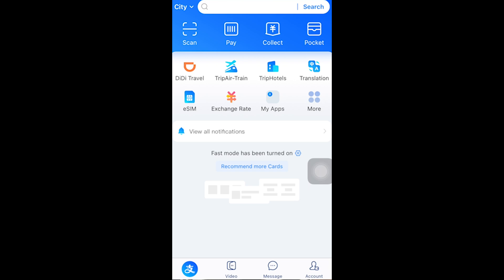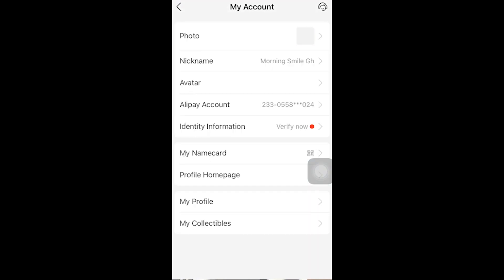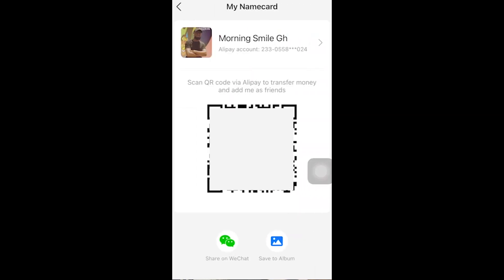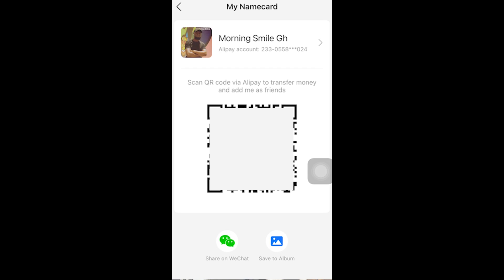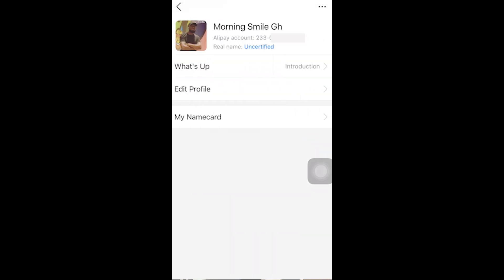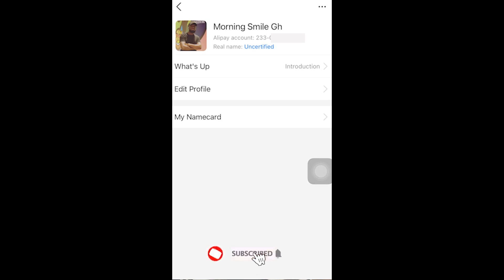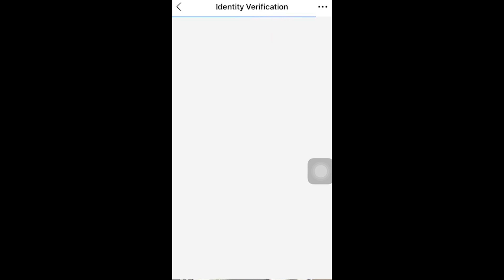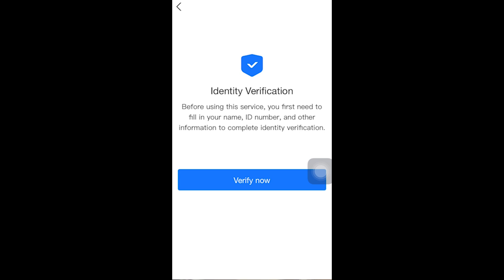How To Do Face Verification On AliPay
Like if you found this helpful!

Follow Morning Smile Gh on YouTube, FaceBook, Instagram, & TikTok for more insightful tutorials